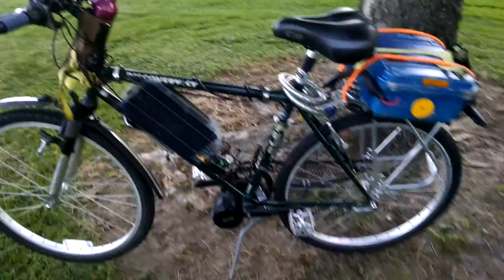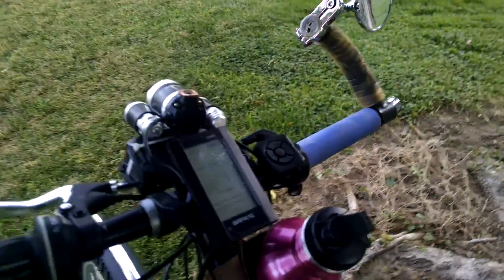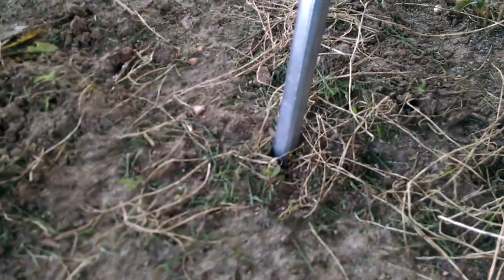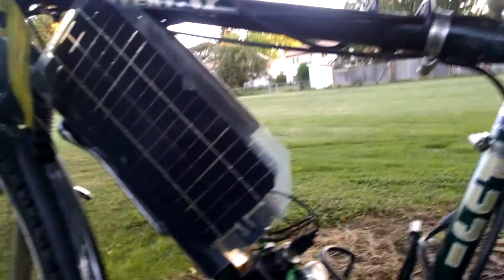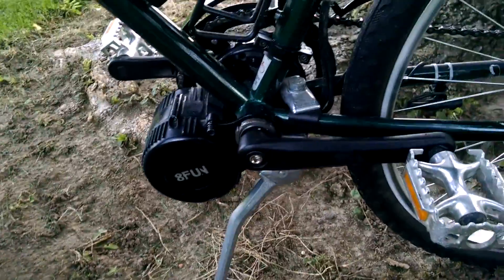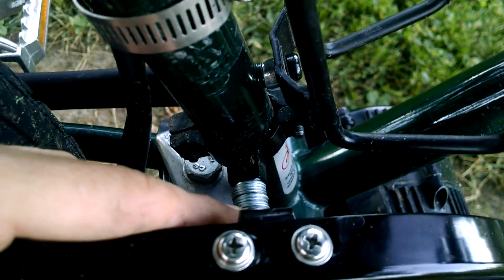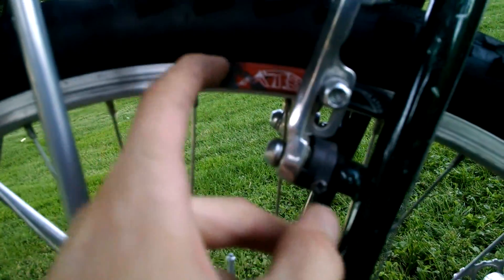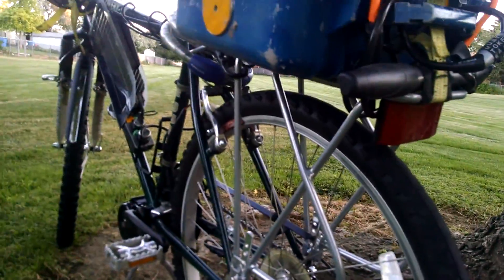My Electric Bicycle - Bafang/8Fun 48v 750w Motor, Ping Battery & Other Stuff ( Part 1)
The electric bicycle ive been building for along time. Links Below are the pages i bought my parts from, or the same thing.

THE most important upgrade - Slime Anti- Puncture Strips

Pelican !400 Case

Kenda Pathfinder Tires

Pletscher/ ESGE Kickstand

Sun Lite Chain Guard

Cloud 9 Seat

Diamond Back Set Post

ESI Racer Grips

Back Rack

Derailleur Guard

Mud Guard

Head Light

Solar Panels